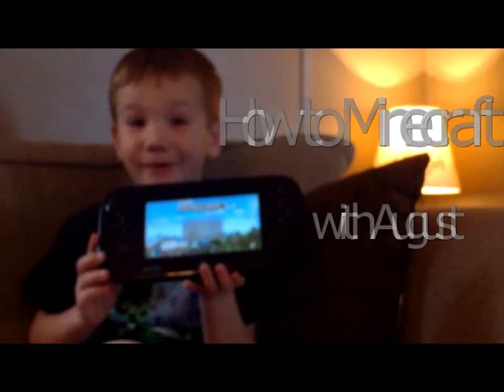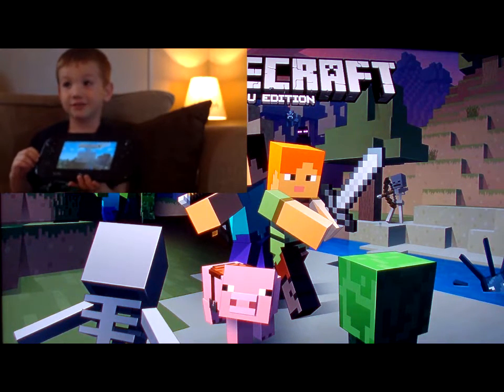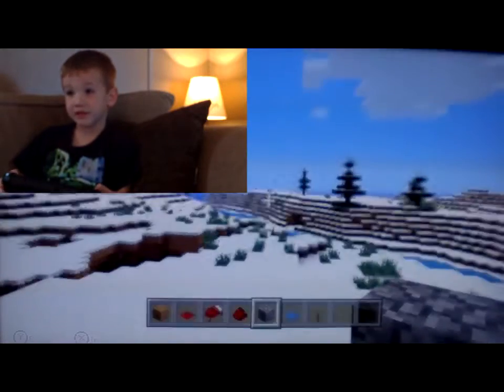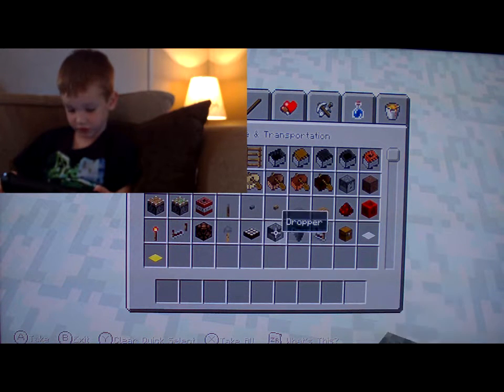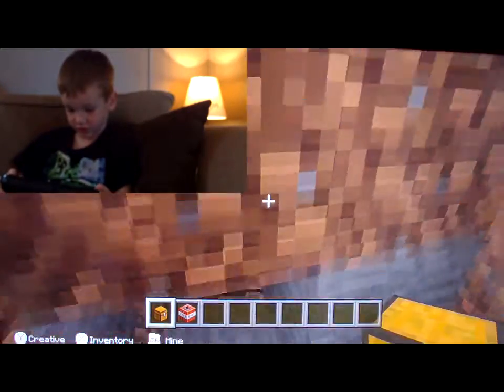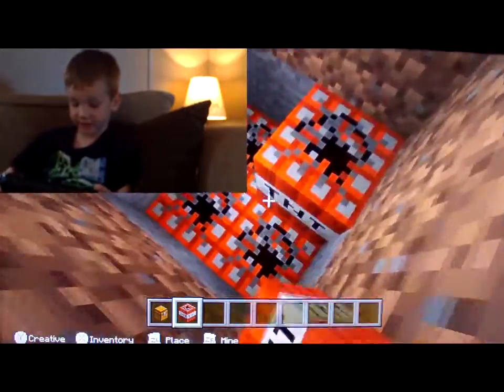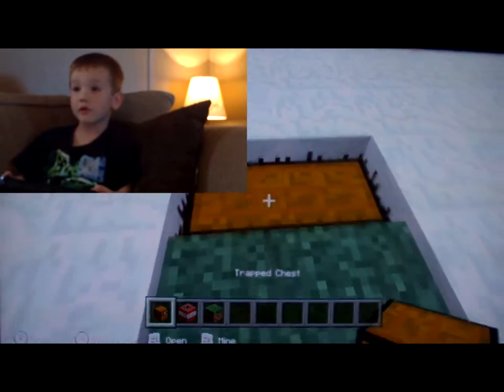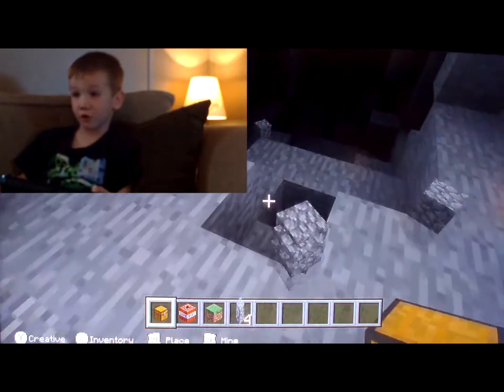Minecraft- How to build a trap chest with TNT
A short tutorial on how to make a trap chest on Minecraft Wii U.